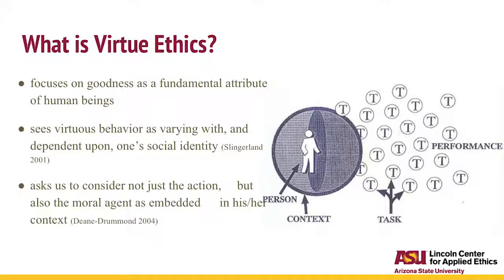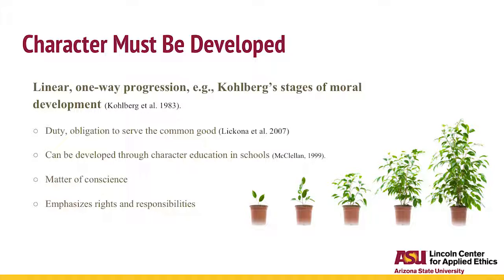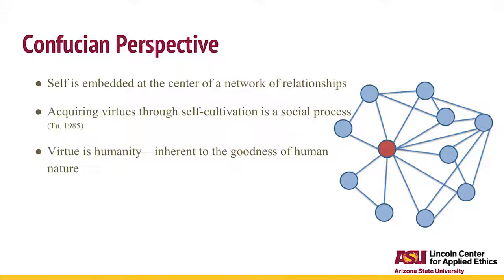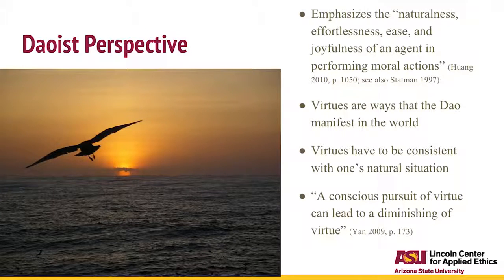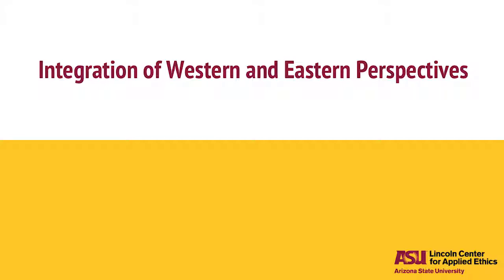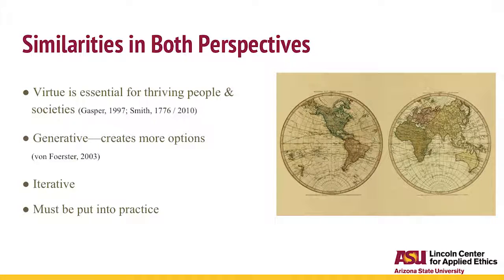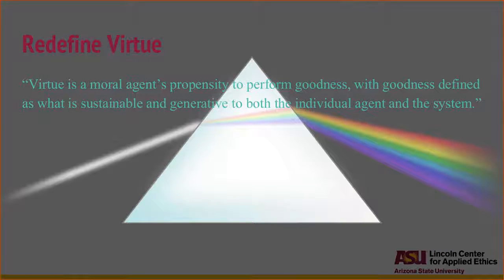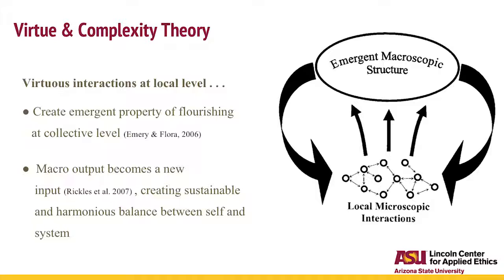Ethics@ASU "Integrating Eastern and Western Perspectives on Virtue Ethics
This Ethics@ASU lecture, "Integrating Eastern and Western Perspectives on Virtue Ethics," is presented by Mai P. Trinh, PhD, and Elizabeth Castillo, PhD, of the College of Integrative Arts and Sciences at Arizona State University. Trinh and Castillo discuss the differences between Western and Eastern conceptions of virtue ethics, and propose a new definition that aligns those traditions. Virtue in the western tradition is considered an inborn character trait that can be developed linearly, while in the eastern tradition virtue is considered something socially embedded that is developed dynamically. They propose to unite those concepts into one in which virtue is a moral agent's propensity to perform goodness, with goodness defined as what is sustainable and generative to both the individual agent and the system. They also discuss methods to incorporate virtue ethics into operations and processes in a corporate setting.

Ethics@ASU videos are short video lectures filmed by faculty across Arizona State University to demonstrate the breadth and depth of applied ethics research at the institution.

Video filmed and edited by the Enterprise Hub at Arizona State University.